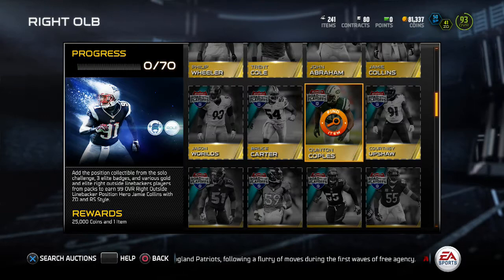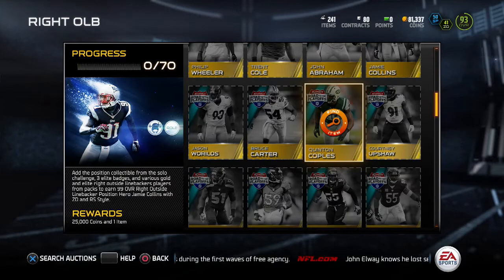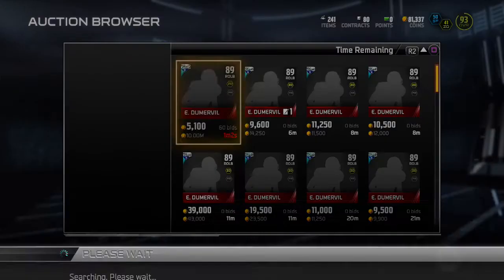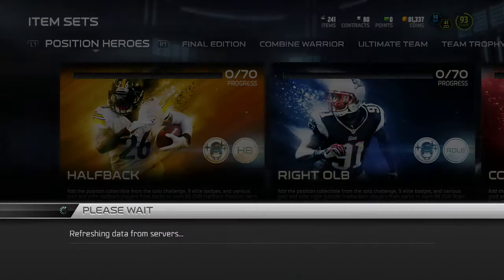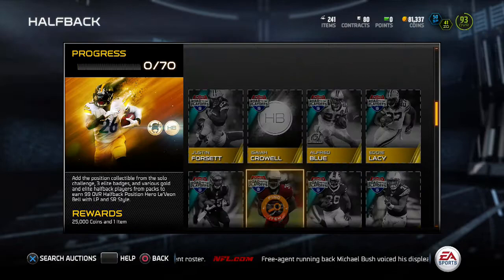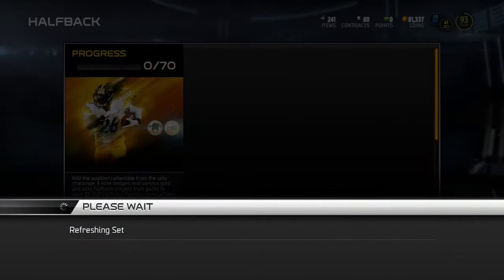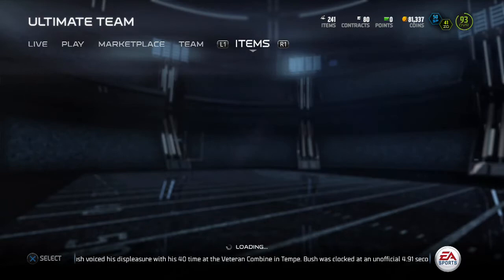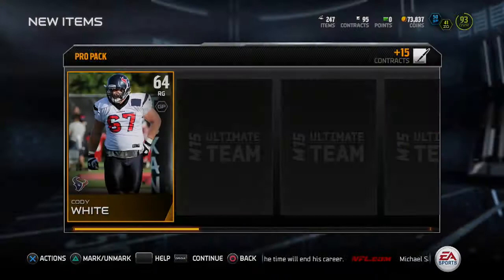MUT 15- 99 LE'VEON BELL POSITIONAL HERO!!! 99 JAMIE COLLINS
Also I will be bringing you guys some Mut 15 gameplay.